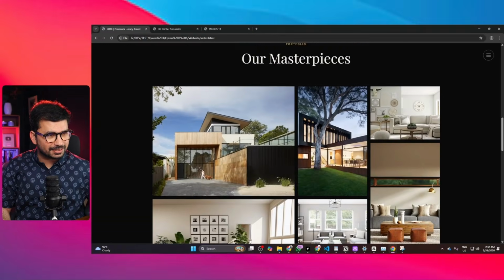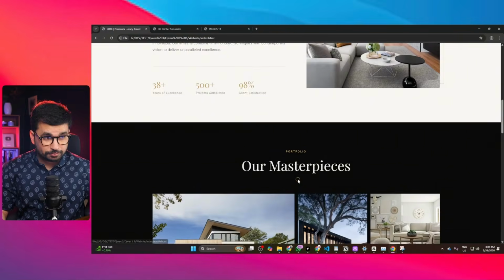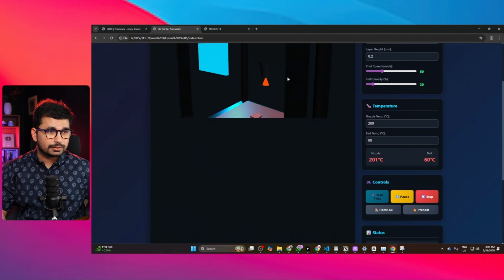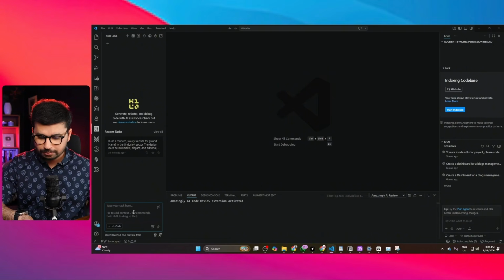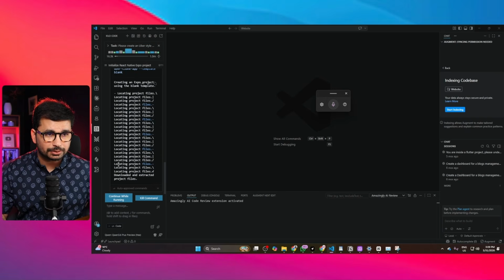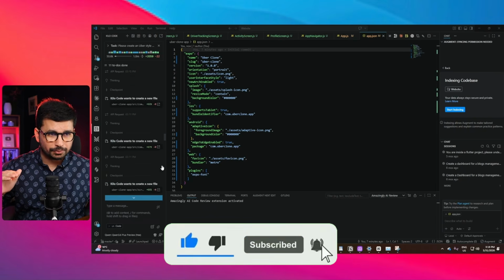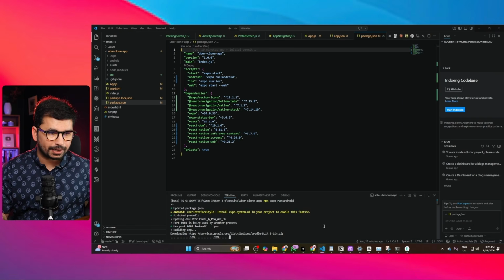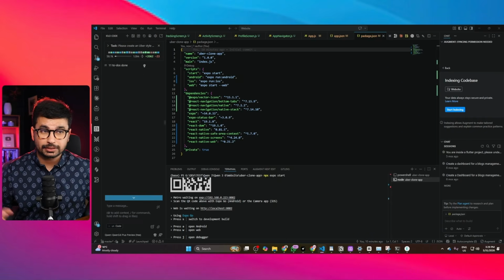Qwen 3.6 Plus is 100% FREE AI Model BEATS Claude Sonnet 4.6 Builds INSANE Apps in 1 Prompt 🤯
Qwen 3.6 Plus builds full apps from a single prompt. Now available in Qoder, Alibaba’s coding platform. 300 free credits.

This might be one of the most INSANE free AI models I’ve tested.

In this video, I’m testing Qwen 3.6+, a brand new AI model that can build:

Full landing pages
A working Windows-like operating system
3D simulators
Even mobile apps

It does all of this from just ONE prompt… and it’s currently FREE to use.

🚀 What I Tested in This Video
High-quality landing page generation
Fully functional Windows-style OS in browser
3D printer simulator
React Native mobile app (Uber-style UI)
💡 Key Takeaways
1 million context window = handles complex projects easily
Generates full projects in one go (no step-by-step prompting)
Surprisingly good UI/UX output (not typical “AI slop”)
Some limitations in advanced logic & debugging
🛠️ Tools Used
Qwen 3.6+ (via OpenRouter)
VS Code
Kilo Code (AI coding agent)

You can test this model right now (free):
→ Use OpenRouter + Kilo Code setup

⚡ If You’re Into This…

I make videos on:

Building apps without coding
AI agents & automation

⏱️ Chapters (9:40 Video)

00:00 Insane AI Demo (Hook)
00:45 What is Qwen 3.6+?
01:30 Free Setup (OpenRouter + Kilo Code)
02:10 Demo 1 – Landing Page (1 Prompt)
03:30 Demo 2 – Windows OS in Browser
05:00 Demo 3 – 3D Printer Simulator
06:20 Demo 4 – Mobile App (Uber Clone)
08:20 Fixing Errors & Testing Output
09:10 Final Thoughts – Is It Worth It?